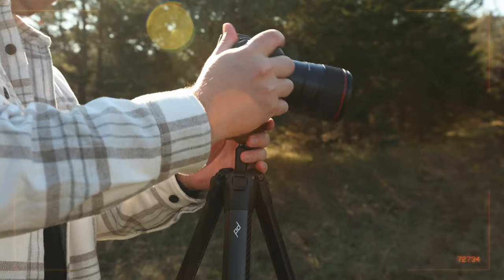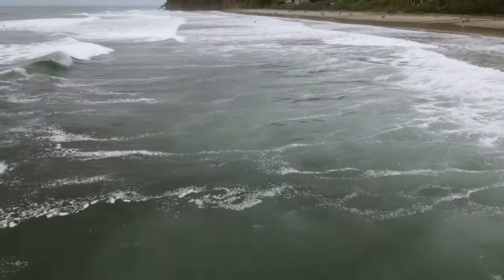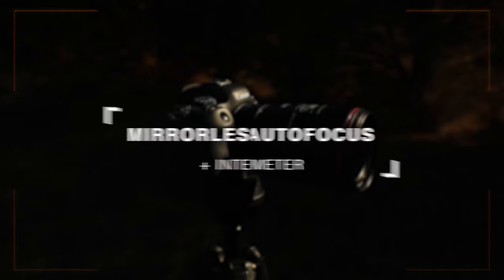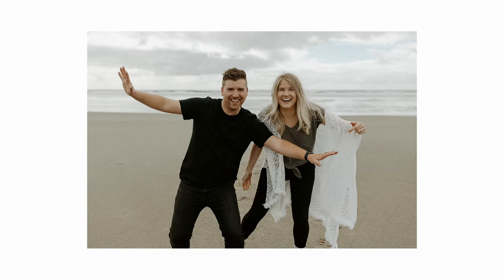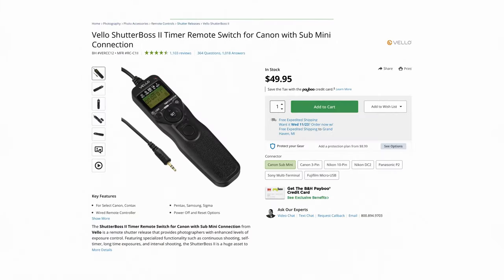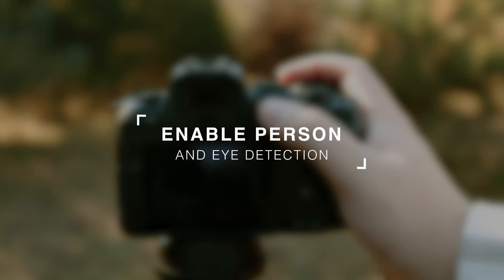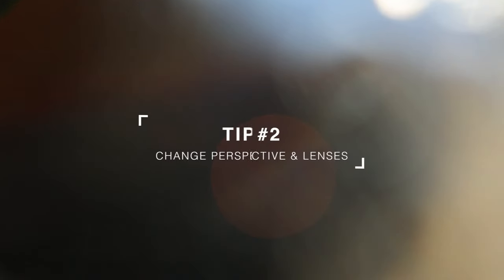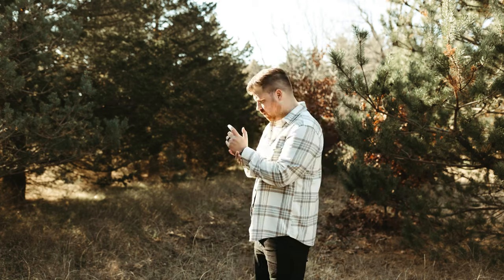the BEST way to take self-portraits (WITHOUT using a SELF-TIMER)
THE GEAR I USE:
Canon EOS R3
Canon EOS R6
Travel Camera Bag
Camera Bag Insert
35mm f/1.4
100mm f/2.8
85mm f/1.4
Extra Lens
Aputure Mini LED
Canon Speedlight
Mic I use for…everything
Shure In Ear Monitors
ND Filters
Hard Drives I LOVE
R3 Memory Cards
R6 Memory Cards